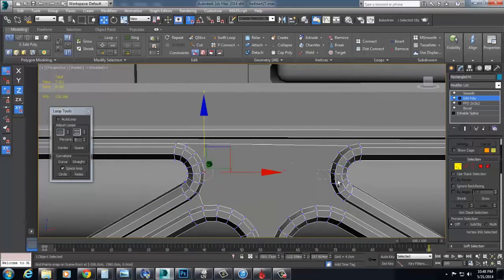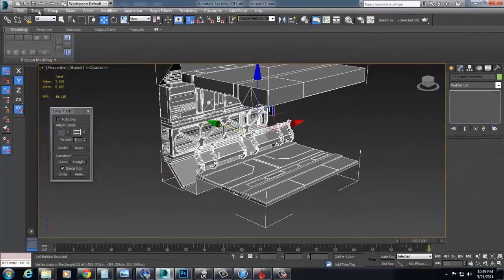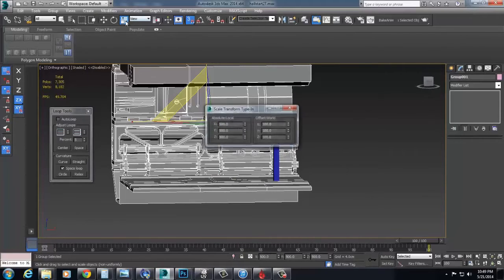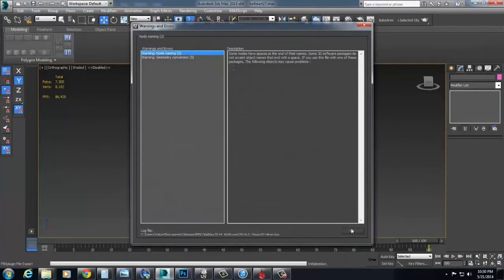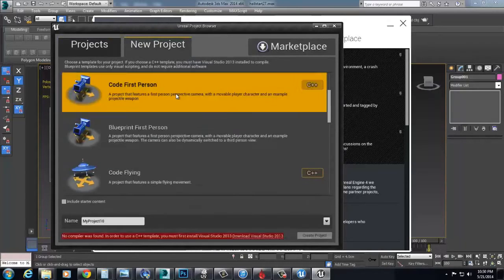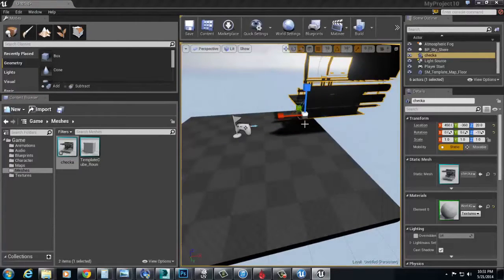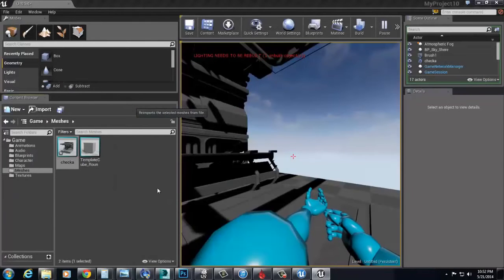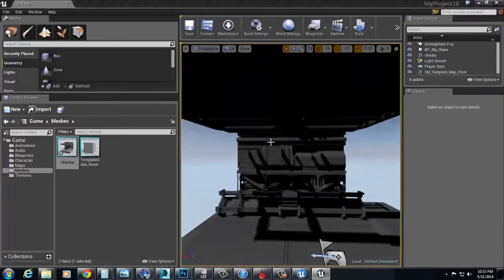Environment Creation in Unreal Engine 4 | STEP 2/10 |11 Adjusting Scale 3DsMax 3DsMax